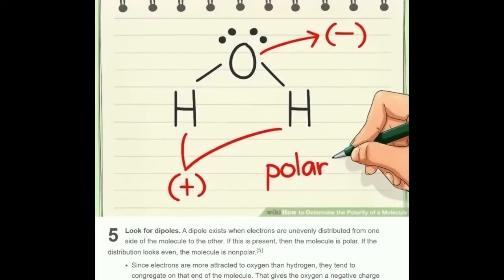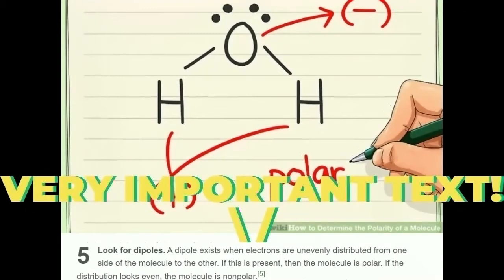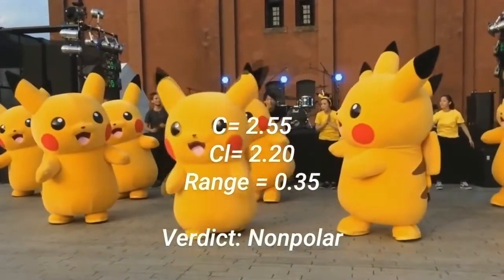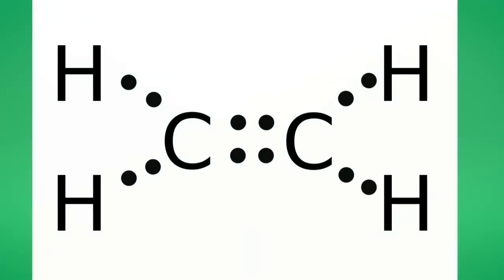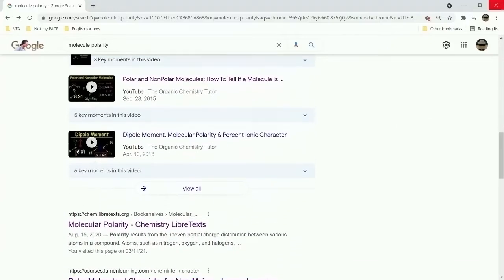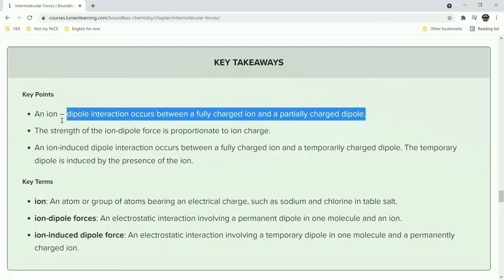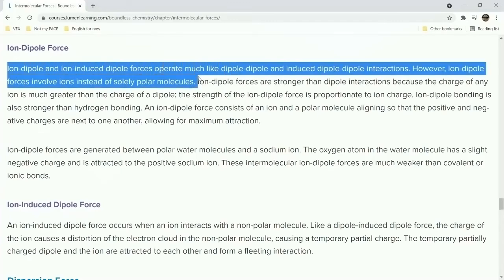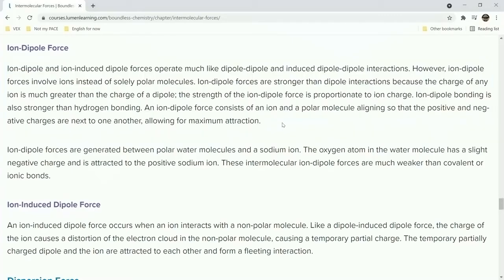Hide your children from Chemistry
Every year molecular polarity kills children